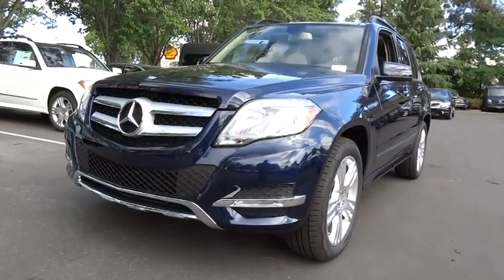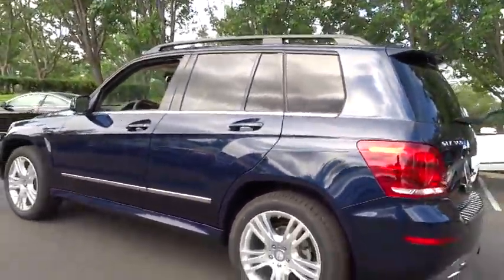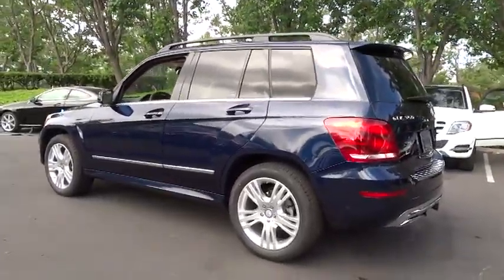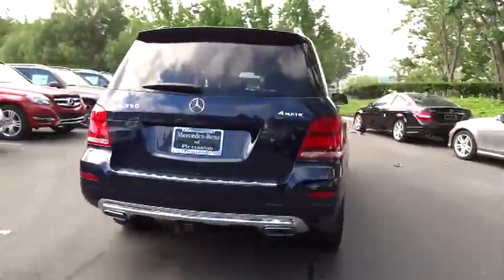2014 Mercedes-Benz GLK-Class Pleasanton, Walnut Creek, Fremont, San Jose, Livermore 14-173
2014 Mercedes-Benz GLK-Class GLK350 - Stock#: 14-1734 - VIN#: WDCGG8JB2EG322284